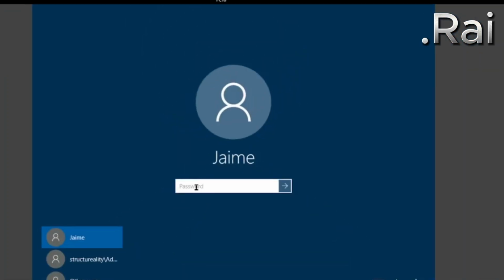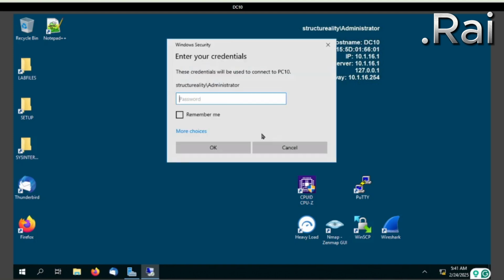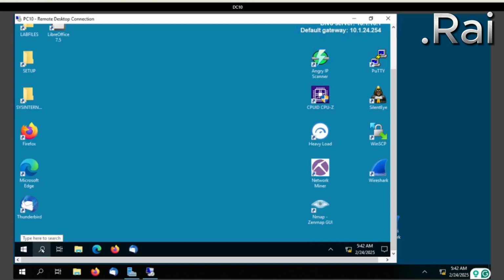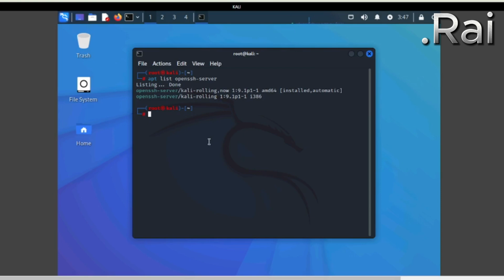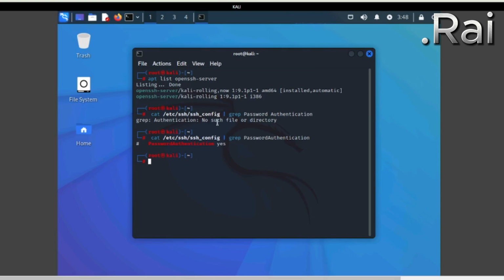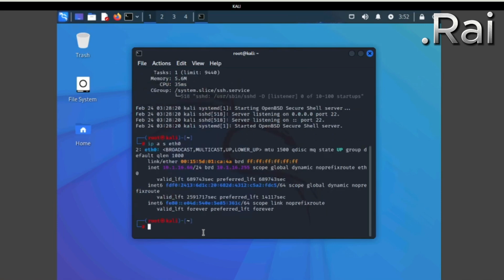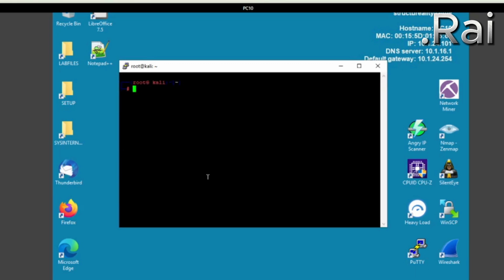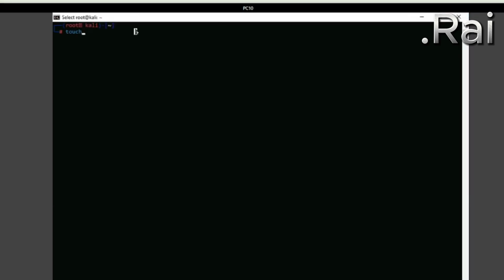Setting Up Remote Access | Windows RDP & SSH on Kali Linux | Step-by-Step Tutorial 🔥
Whether you're an IT professional, cybersecurity enthusiast, or just looking to enhance your technical skills, this tutorial will walk you through the essentials of Windows Remote Desktop (RDP) and Secure Shell (SSH).

🔹 In this video, you’ll learn how to:
✅ Enable and configure Windows Remote Desktop (RDP) for remote access between two Windows machines.
✅ Set up and verify SSH on Kali Linux, ensuring it's ready for secure remote connections.
✅ Establish SSH connections from Windows to Linux using both GUI (PuTTY) and CLI (Command Prompt).
✅ Understand key commands and configurations to manage remote systems efficiently and securely.

💡 Why is Remote Access Important?
🔹 Enables IT administrators to manage systems remotely 🔧
🔹 Improves security through encrypted remote connections 🔐
🔹 Increases efficiency by reducing the need for physical access 💻

🛠️ Tools Used:
🔹 Windows Remote Desktop Connection
🔹 Kali Linux Terminal
🔹 PuTTY (for SSH GUI connection)
🔹 Command Prompt (for SSH CLI connection)